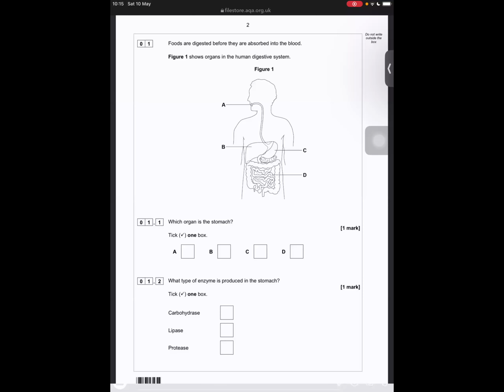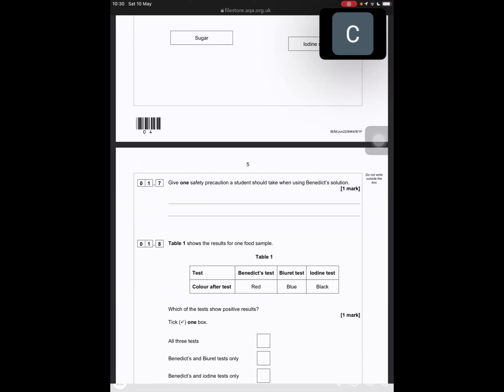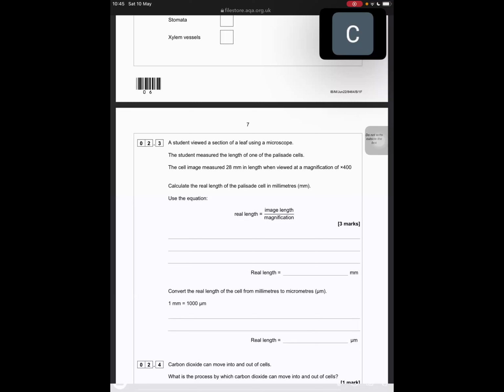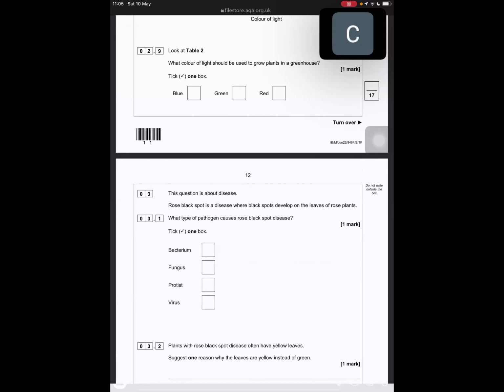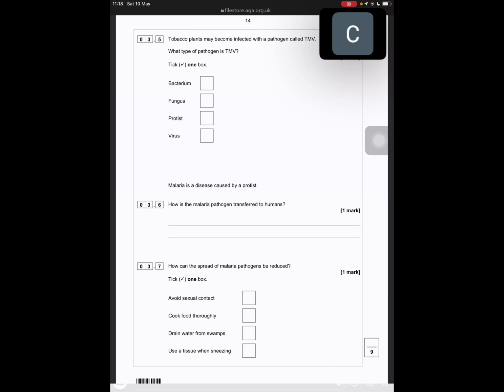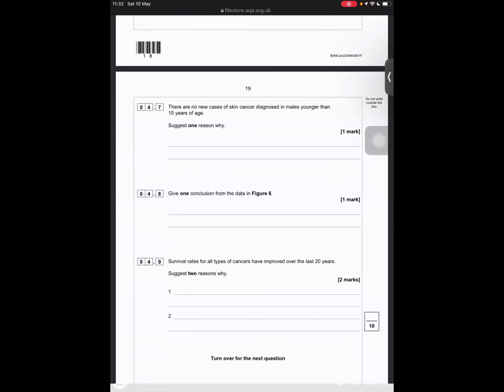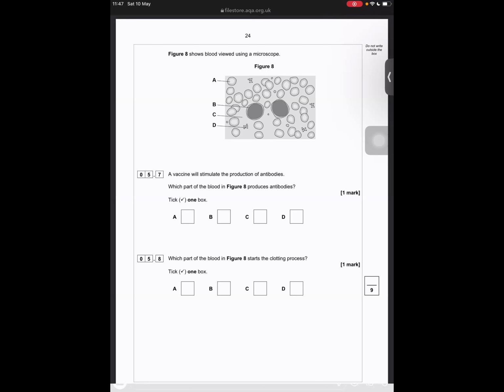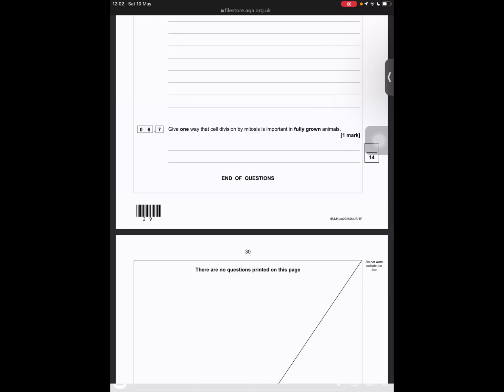Revising June 2022 IGCSE Foundation Biology Paper 1 with Noah